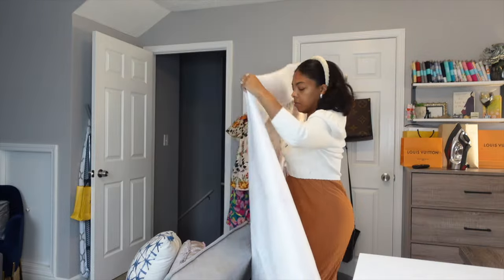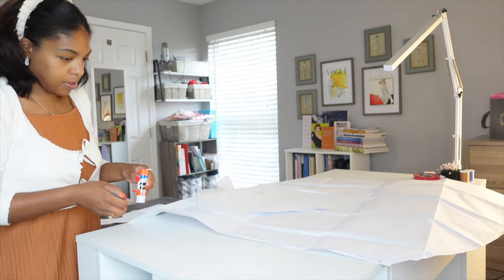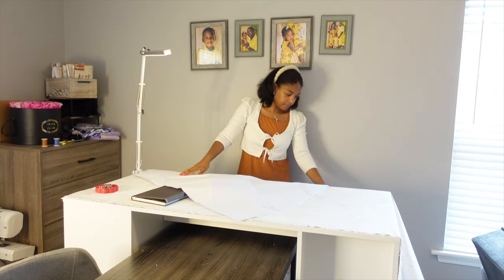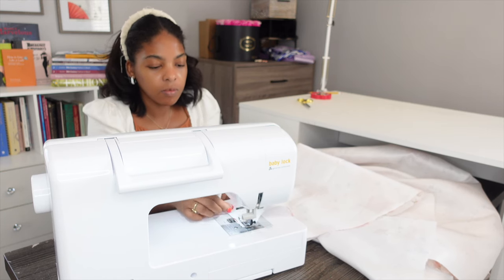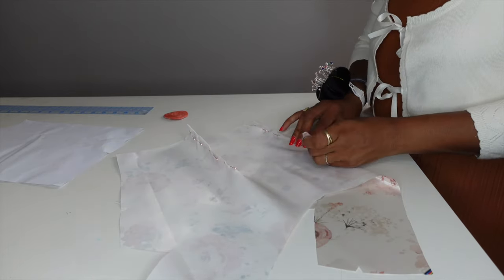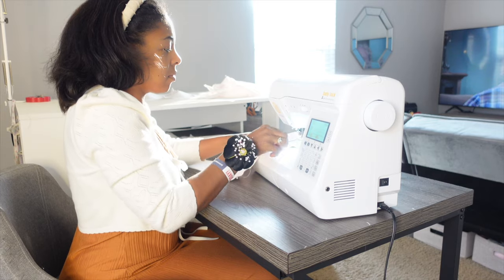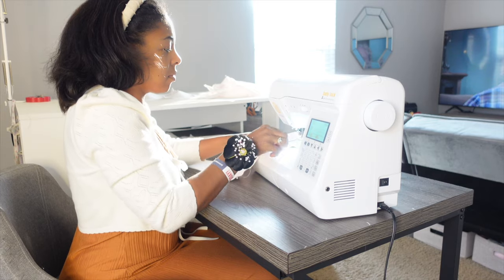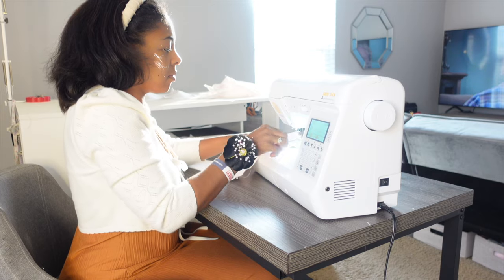Sewing A 1950s Vintage Ballgown For My Wedding Anniversary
In this Sewing Video I sew a 1950s Ballgown using a Vintage Reproduction Sewing Pattern from Lady Marlowe
I am sewing this dress as my wedding anniversary celebration dress

The Link to purchase that vintage reproduction sewing pattern